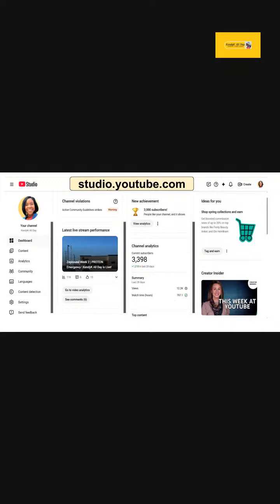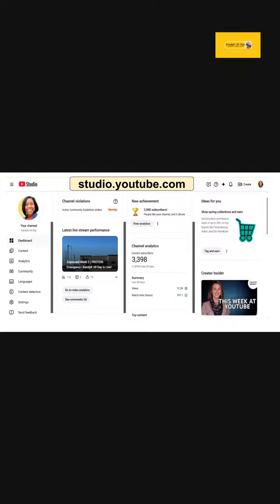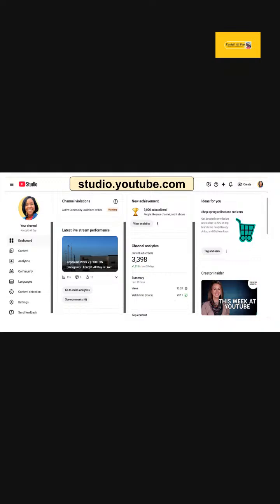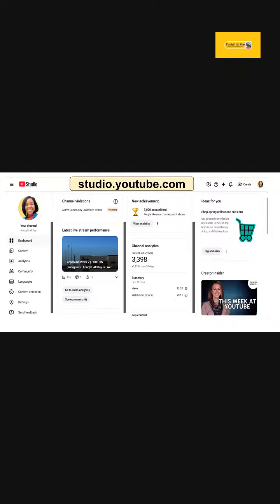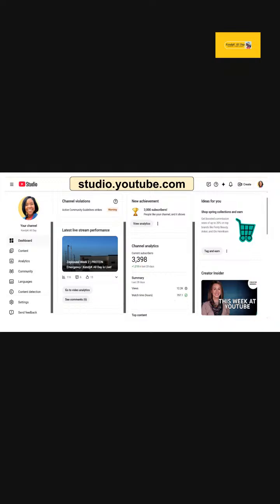YouTube Studio Analytics | 4 Columns Every Creator Should Know📱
📱Mobile - Many creators open YouTube Studio on desktop and don’t realize how much information is right in front of them.

Tonight on ShopTalk, we’re walking through the YouTube Studio desktop dashboard and focusing on the four key columns creators should pay attention to when reviewing their videos.

Instead of guessing about your channel performance, I’ll show you where to look and how to read the dashboard so you can quickly understand what your content is doing.

During this livestream we’ll explore:

📊 Where to find the key performance columns in YouTube Studio
🖥 How to use the desktop dashboard to review your videos
👀 What creators should look for when evaluating content
🎯 How this view helps you make better posting decisions

If you’re a small YouTube creator trying to understand your analytics, this walkthrough will help you start using YouTube Studio like a pro.

We’ll also reference previous ShopTalk episodes where we break down specific metrics like CTR, Watch Time, and Average View Duration in more detail.

👇🏾 Creators — introduce your channel in the chat!
What type of content are you currently creating?